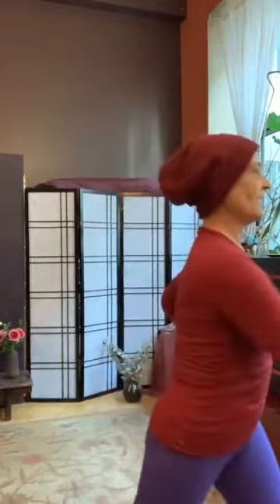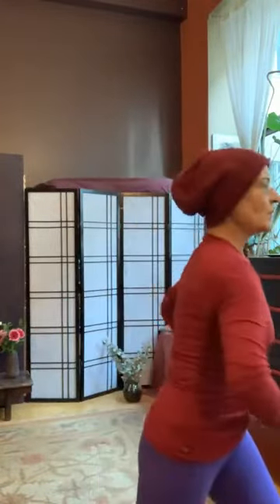Movement Medicine Morsel, Mon. Mar. 22, 2021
Starfish Flow. Yummy full body exploration, with a little bit of everything! Expansion, contraction, breath awareness, variations in height and planes of movement. Enjoy.